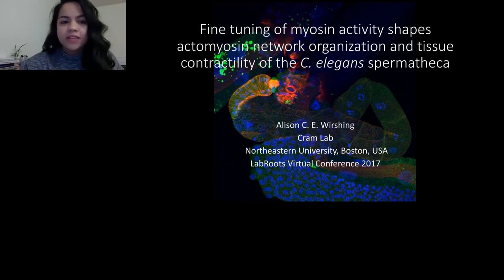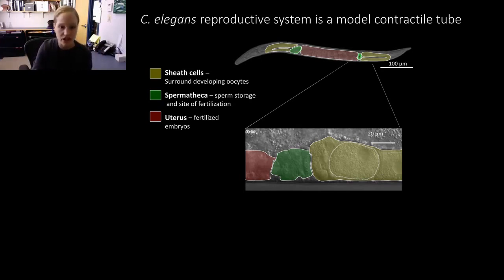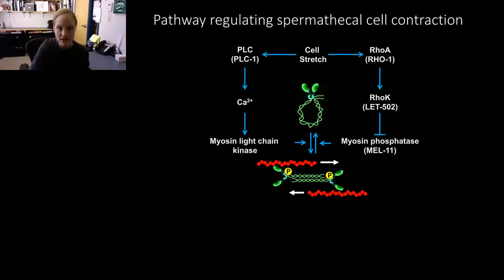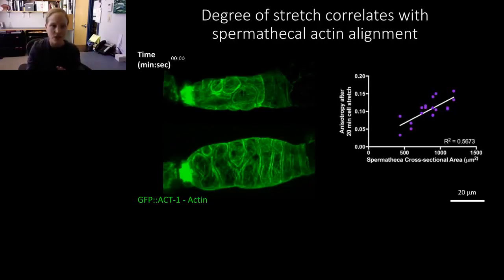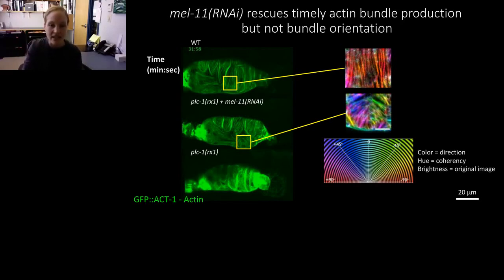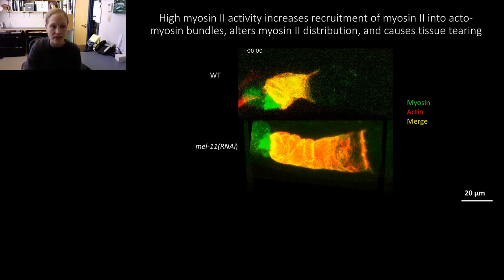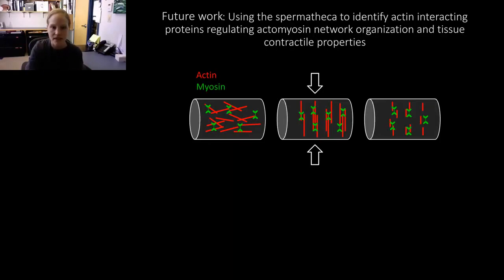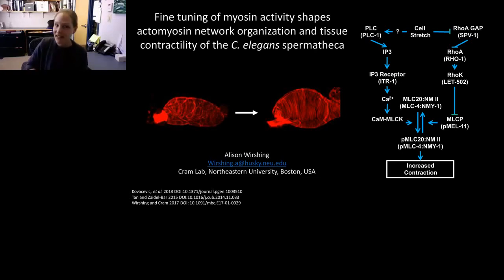Fine tuning of myosin activity shapes actomyosin network organization and tissue contractility..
Presented by:
Alison Wirshing, PhD - Graduate Student, Northeastern University

Speakers Biography:
Alison Wirshing received her BS in Biology from the University of New Hampshire in 2012 where she worked in the labs of Dr.s Farag, Jahnke, and Minocha on an interdisciplinary project marrying plant genetics and molecular biology with chemical engineering towards the goal of improving biofuel production from microalgae. While staying true to her passion for basic cellular biology, Alison chose a different research topic for her doctoral work and transitioned to working with C. elegans in the Cram Lab at Northeastern University. Currently, her work is focused on using the C. elegans spermatheca as a model contractile tube for identifying the molecular mechanisms underlying cell response to mechanical perturbation. Specifically, she is interested in how the actin cytoskeleton reorganizes in response to cell stretch and how this influences tissue contractility. molecular mechanisms underlying cell response to mechanical perturbation. Specifically, she is interested in how the actin cytoskeleton reorganizes in response to cell stretch and how this influences tissue contractility.

Webinar:
Fine tuning of myosin activity shapes actomyosin network organization and tissue contractility of the C. elegans spermatheca

Abstract:
Contractile non-muscle cells, including smooth muscle and myoepithelial cells, provide the mechanical forces required for tissue homeostasis in numerous organ systems. For example, smooth muscle cells surrounding the vasculature contract in response to increased intraluminal pressure to maintain lumen diameter and blood pressure and myoepithelial cells in the mammary gland provide the contractile force required for milk ejection and to shape the mammary gland mechanical microenvironment. Dysregulation of mechano-perception and force production in these contractile cells contributes to the pathophysiology of numerous diseases ranging from hypertension to breast cancer progression. This highlights the importance of understanding how contractility is regulated and maintained in these mechanically stressed cells throughout animal lifetime. To study this question, we use a component of the C. elegans reproductive system, the spermatheca, as a novel model contractile tube. The spermatheca is composed of 24 myoepithelial cells that encompass the sperm. During ovulation, spermathecal cells are dramatically stretched by the incoming oocyte. The oocyte is immediately fertilized and resides in the spermatheca for a regulated period until coordinated spermathecal cell contractions push the embryo into the uterus. This process occurs 150 times throughout the lifetime of the animal requiring robust regulation of tissue contraction to expel the embryo at the correct time and in the correct direction. In this work, we use live animal imaging to monitor Ca2+ signaling and actomyosin dynamics in spermathecal cells during ovulation. We show that Ca2+ transients are produced only after cell stretch and that Ca2+ signaling is required to initiate actomyosin contraction. We further characterize the role of myosin activity in actomyosin network organization and show that both increased and decreased myosin activity alter network properties including connectivity, orientation, and anisotropy. We conclude that tight spatiotemporal regulation of myosin activity throughout successive rounds of ovulation shapes actomyosin network development and maintenance required for tissue function and animal fertility.

Earn PACE/CME Credits:
1. Make sure you’re a registered member of LabRoots
2. Watch the webinar on YouTube above or on the LabRoots